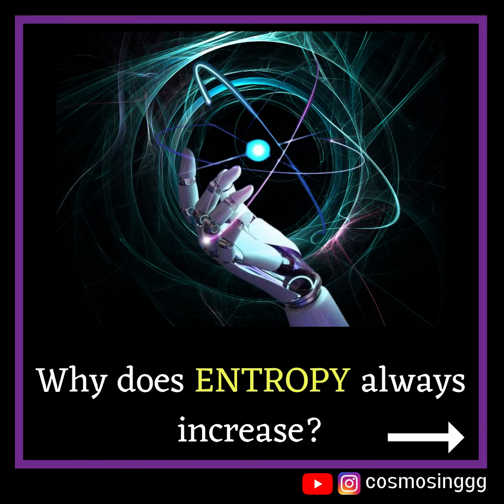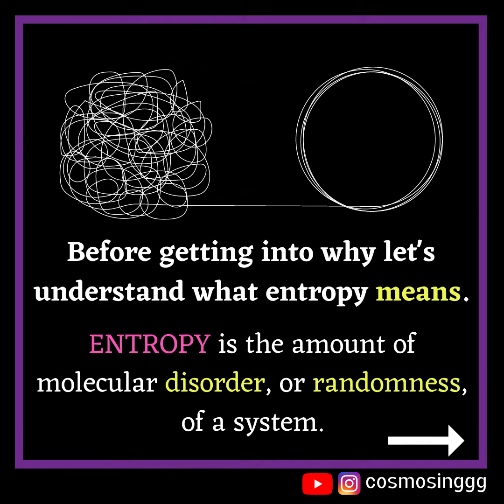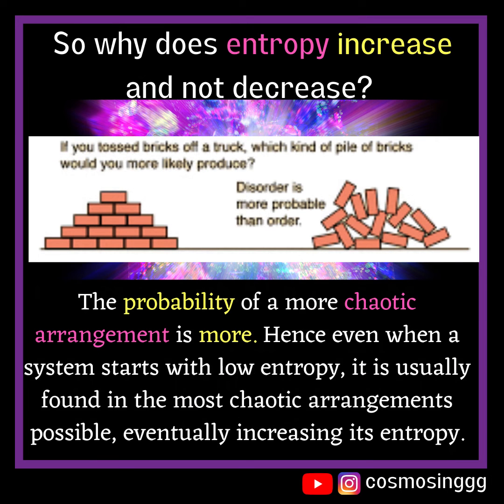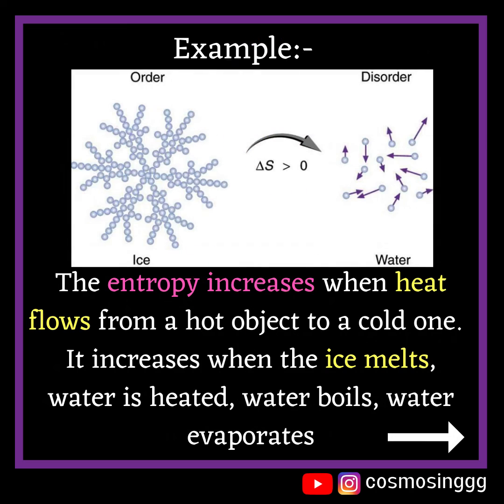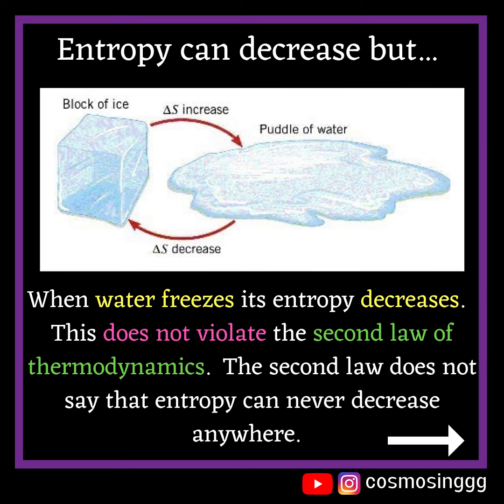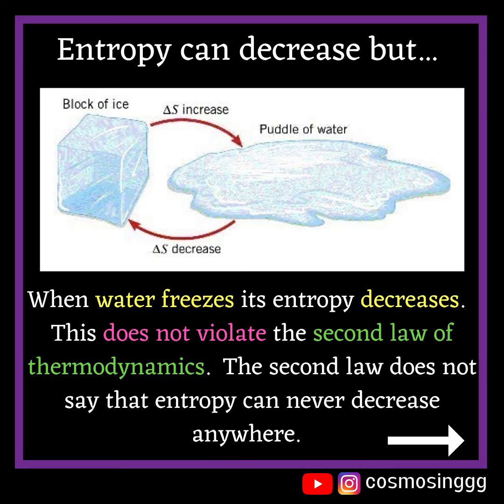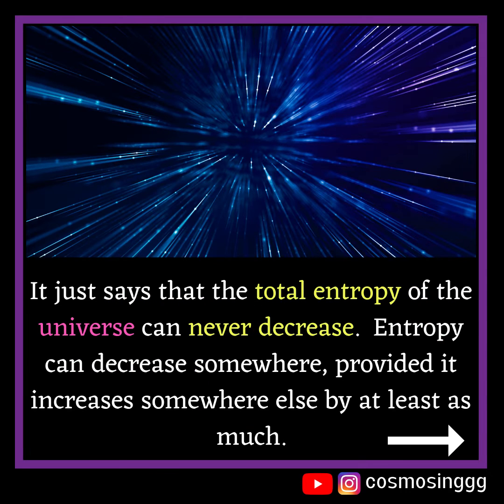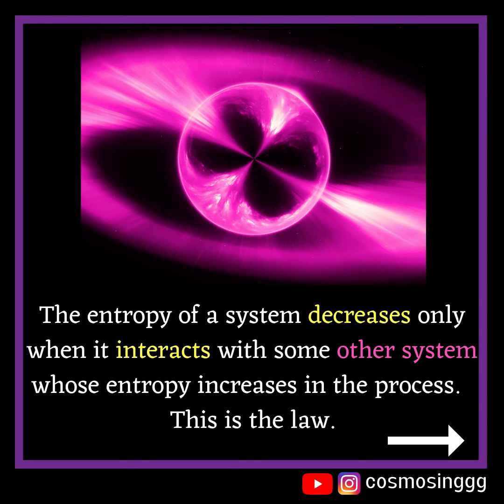ENTROPY | Why does entropy always increase? | Simply explained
Have you ever wondered why entropy always increases?
check the video to know
Simply explained

no reposting without permission.